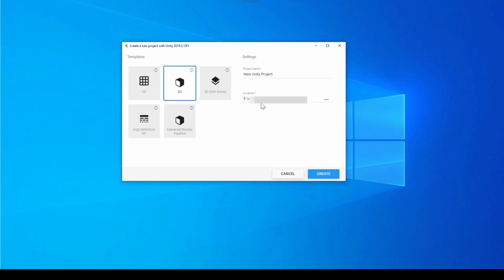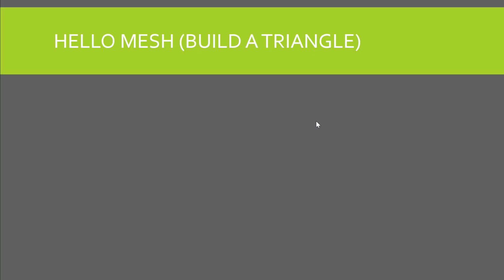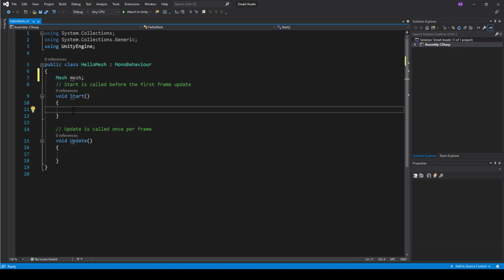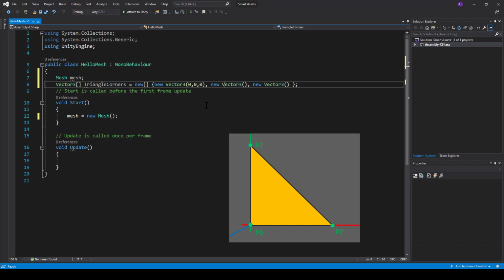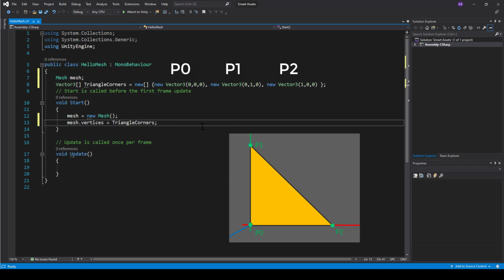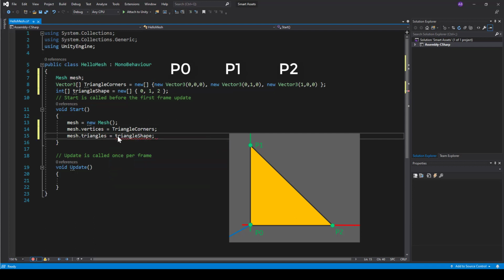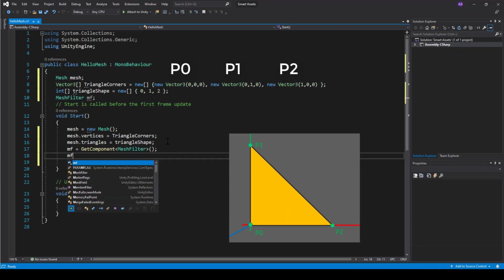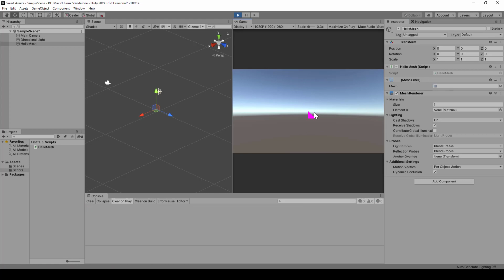2- Unity Tutorial - Procedural Mesh Generation-Hello Mesh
Check the following link to see the whole series :
In this series we are going to discuss the procedural mesh generation basics and go step by step to build the base mesh class ,which we are going to use for building a smart assets .